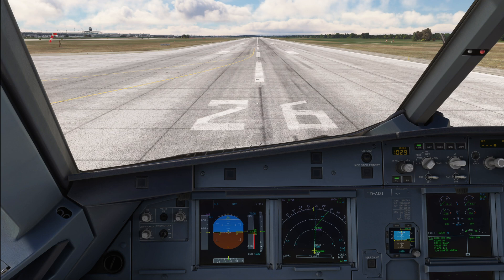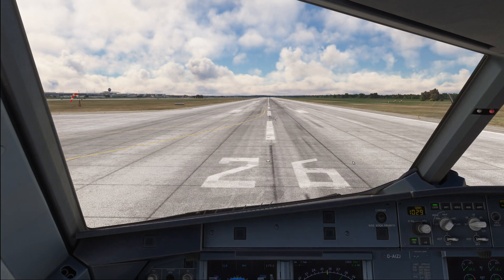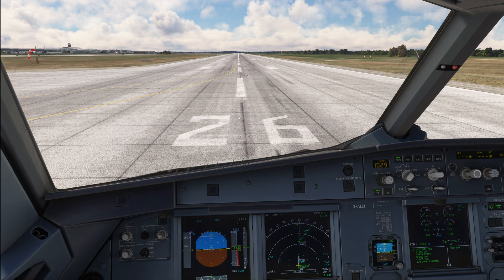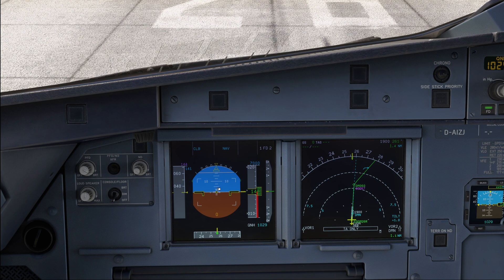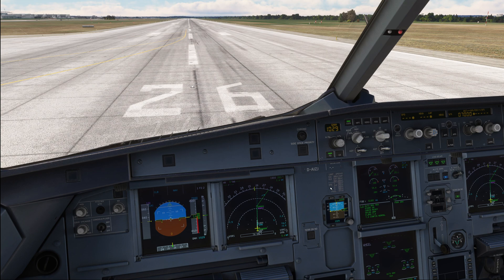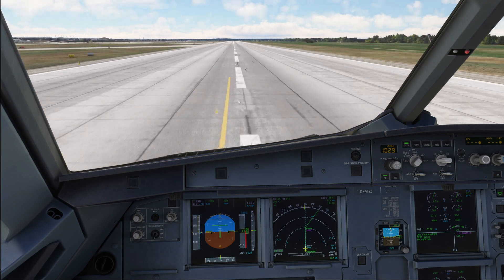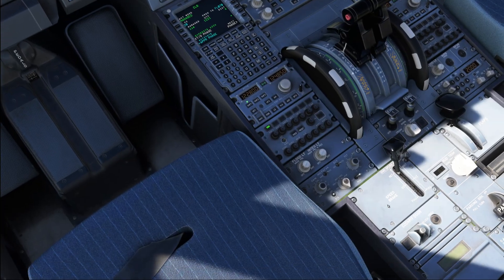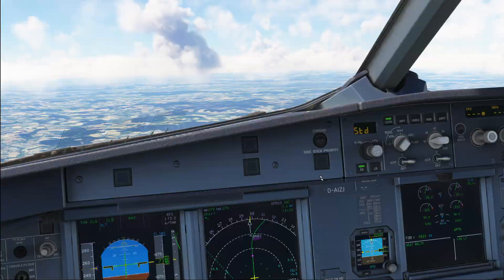Airbus A320 Tutorial 8: Takeoff and Initial Climb | Real Airbus Pilot